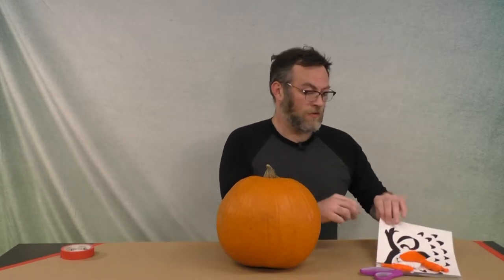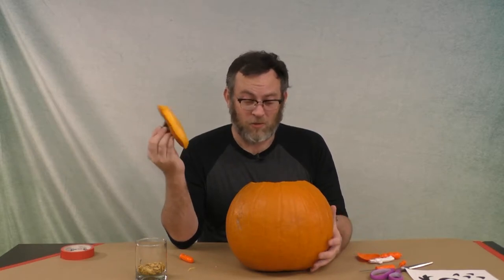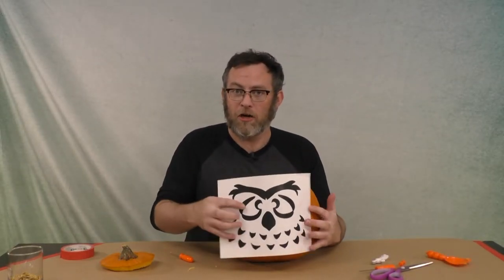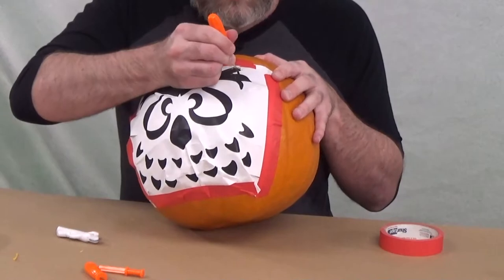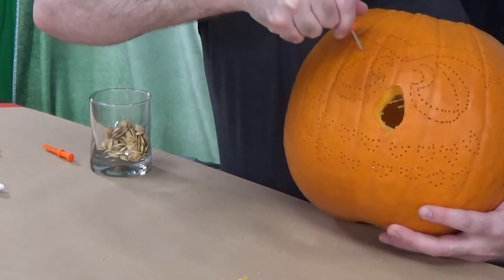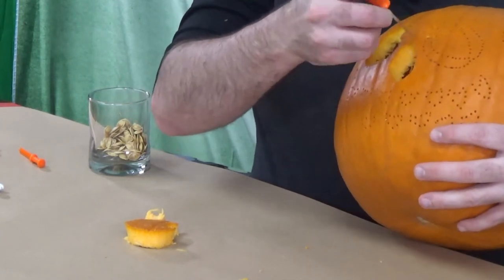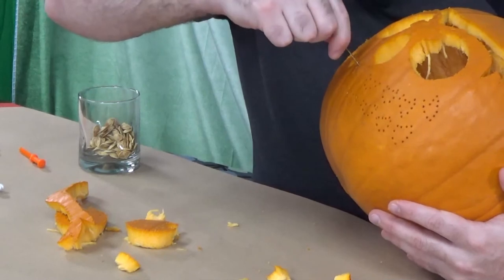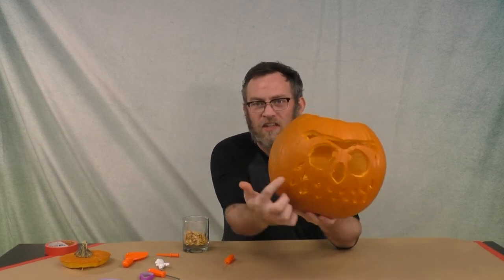Crafting & Doodling with Chase - Jack'O Lantern Stencils & Carving